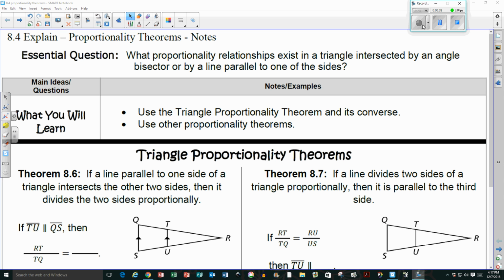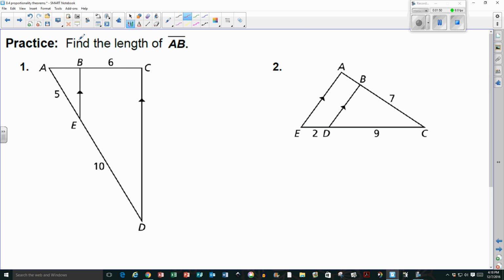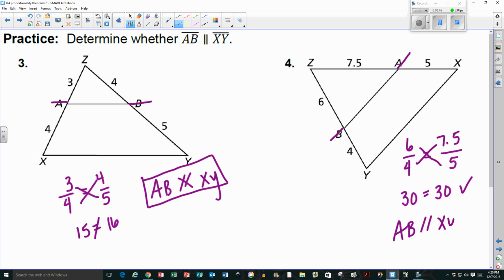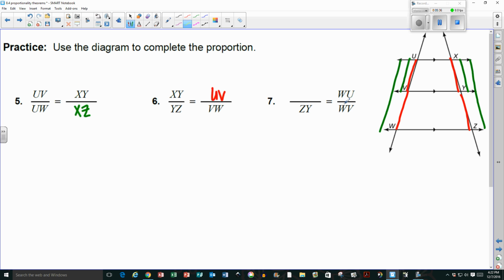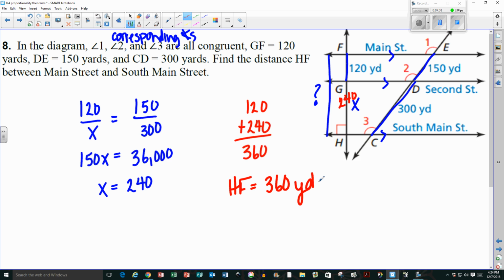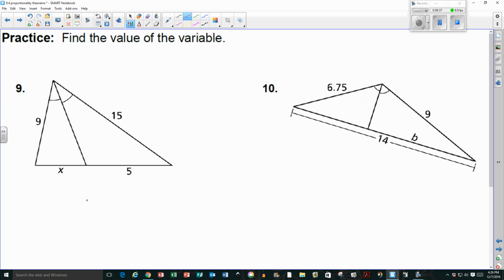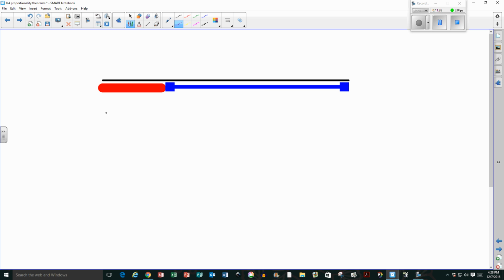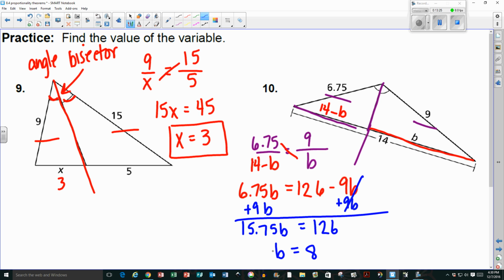8 4 proportionality theorems